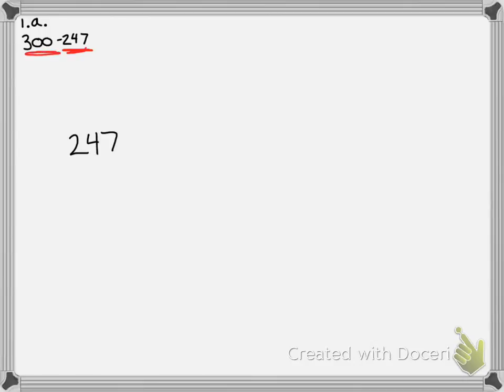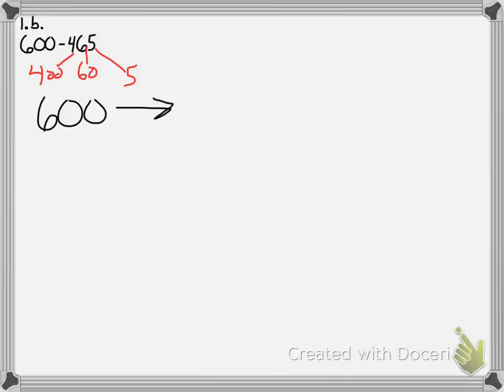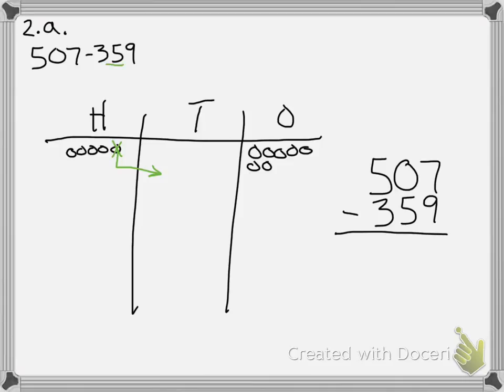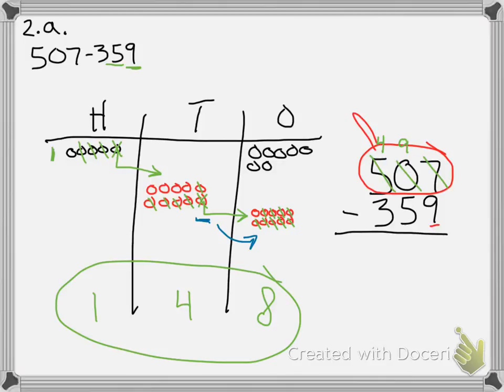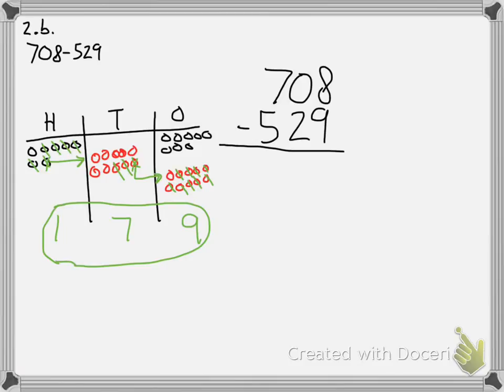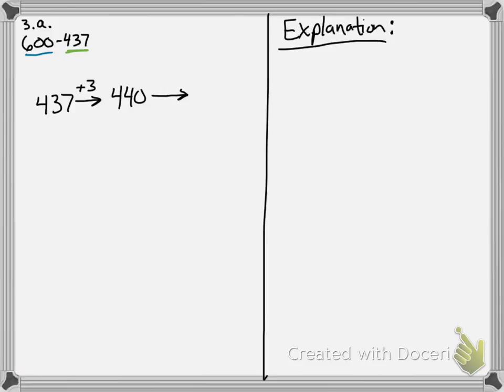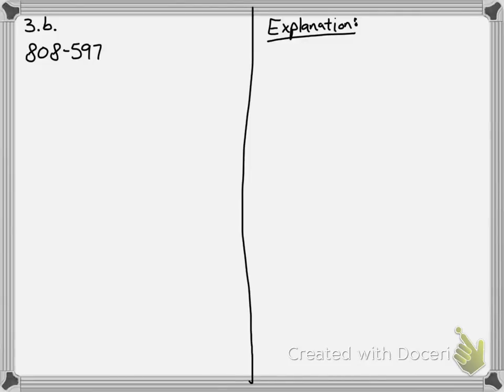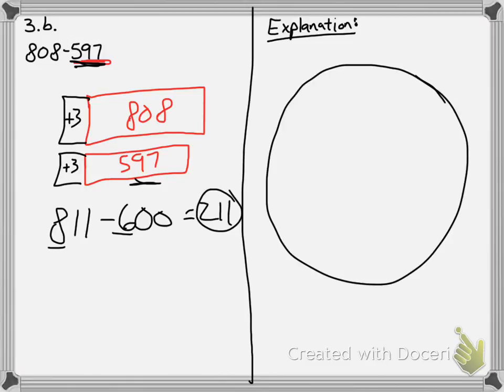Eureka module 5 Lesson 18 Problem Set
The problems on the homework will be the same concept.